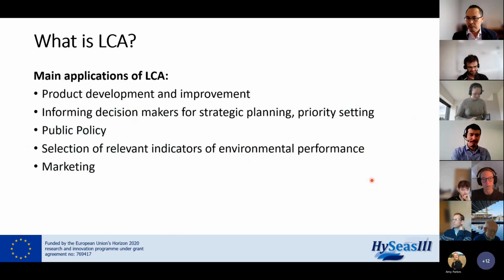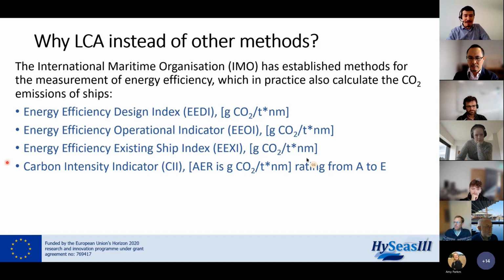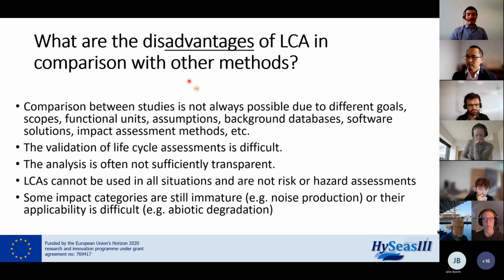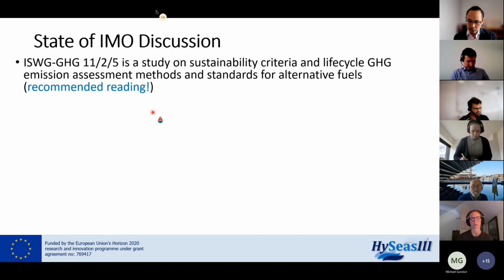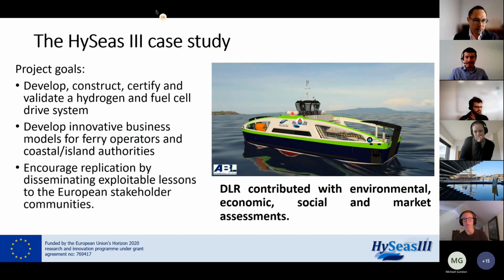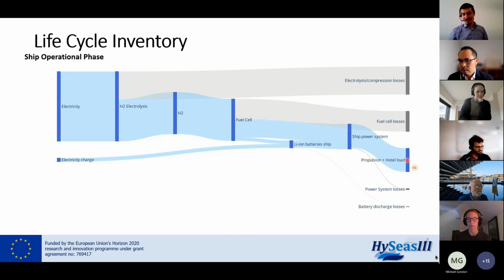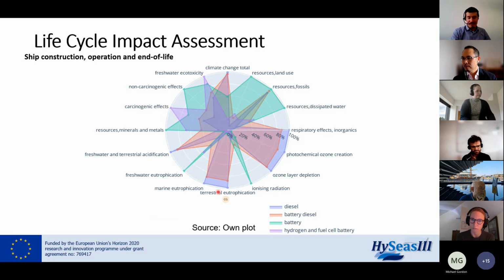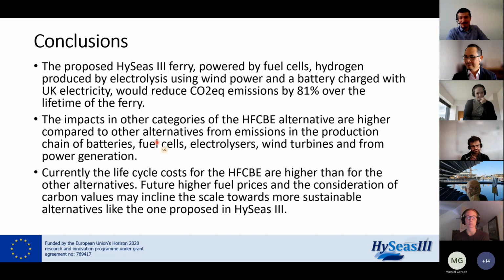HySeas III LCA Workshop - 12 April 2022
Lifecycle analysis or LCA for short is a methodology described in ISO 14040 to systematically and holistically assess the range of possible environmental  and health impacts of products.

An introduction to LCA is provided, followed by an update of how LCA is being applied to fuels as part of an international policy discussion at the IMO, and a detailed case study of an LCA comparing a hydrogen fuel cell car ferry against battery powered and diesel electric equivalents.

2:02       Introduction to LCA
11:40     Why LCA instead of other methods - advantages and disadvantages
25:00     Where is the IMO with LCA?
37:47     HySeas III LCA Case study
1:09:30  Discussion

The HySeas III project has been funded by the European Union's Horizon 2020 program under Grant Agreement 769417 to demonstrate a multi fuel cell system for a small ferry.